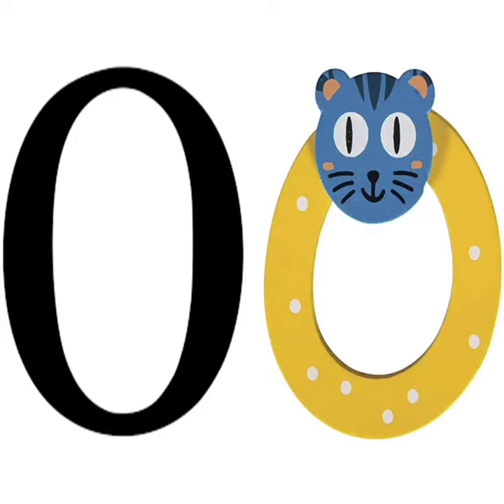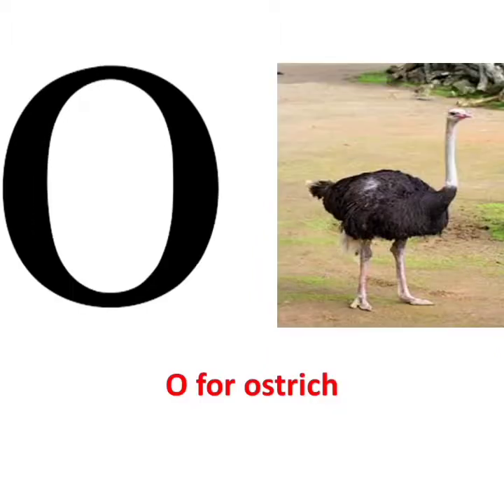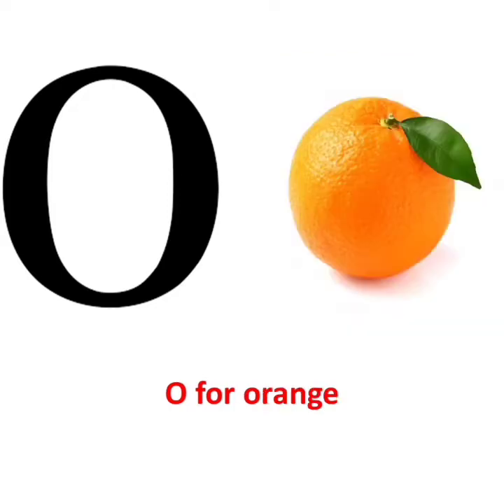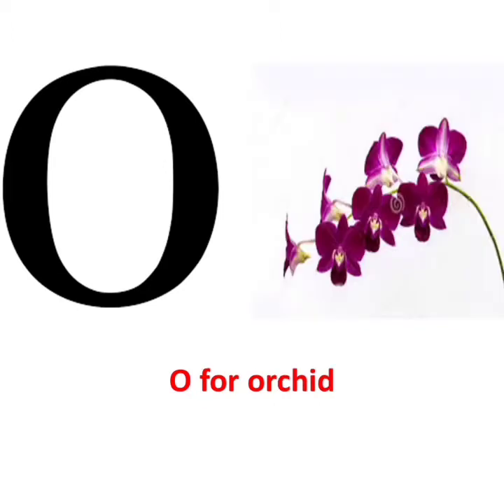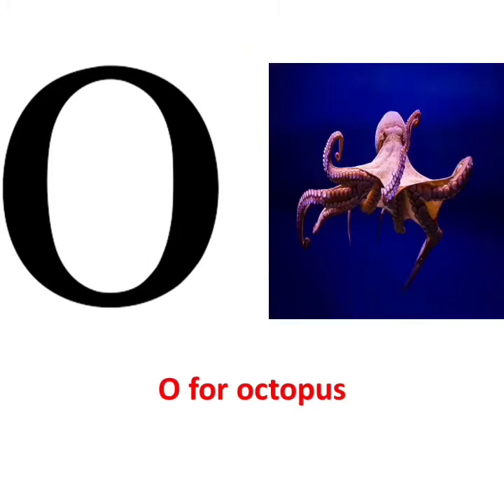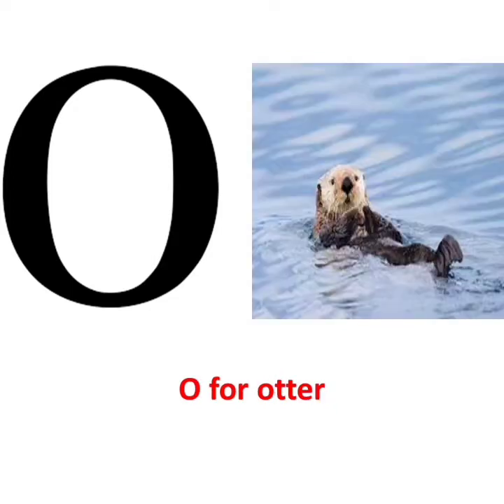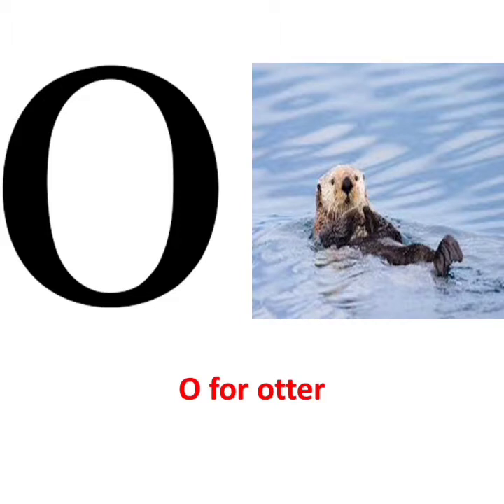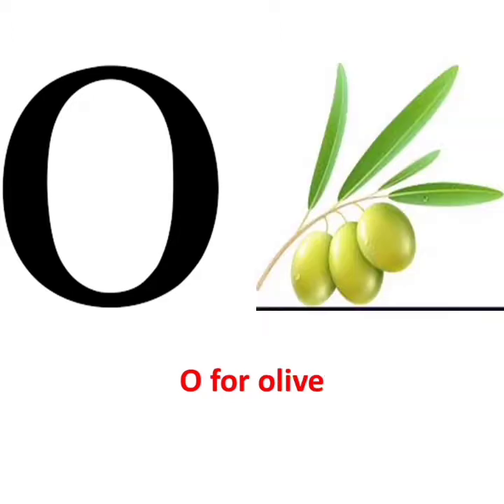The Orbis School - English - Jr KG - Letter o